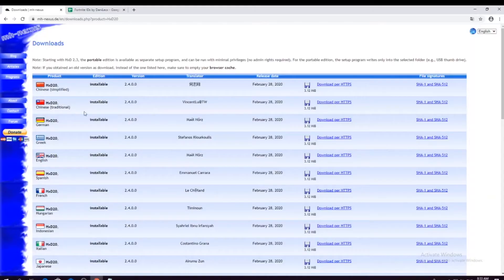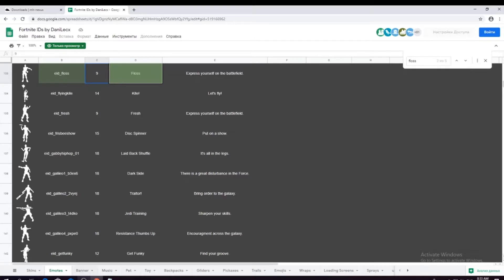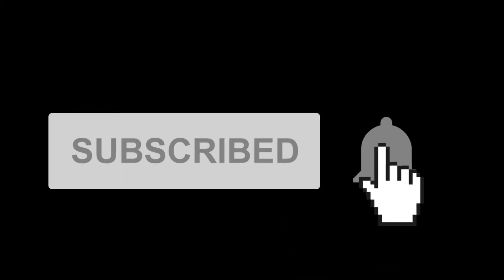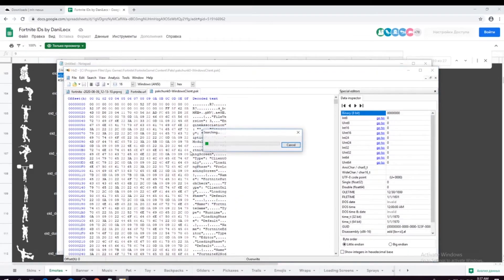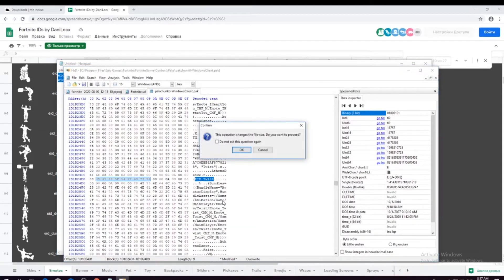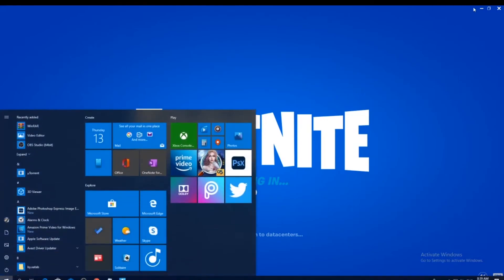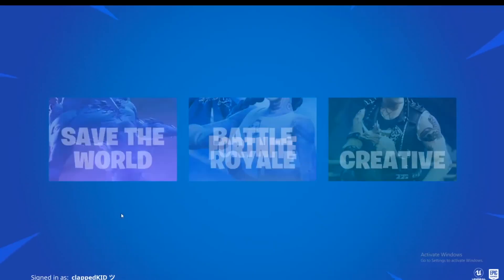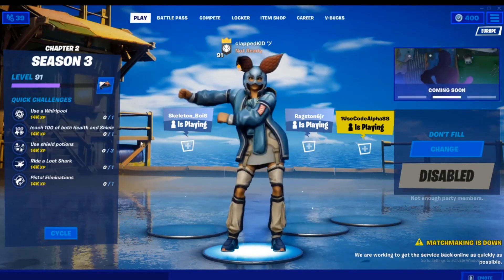*NEW* HOW TO GET OG FLOSS FOR *FREE* (HXD TUTORIAL)